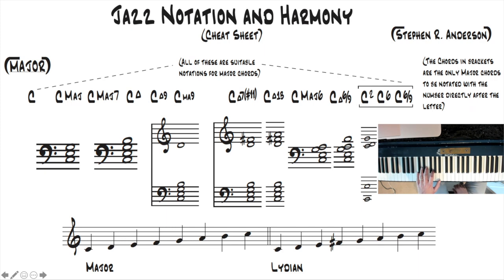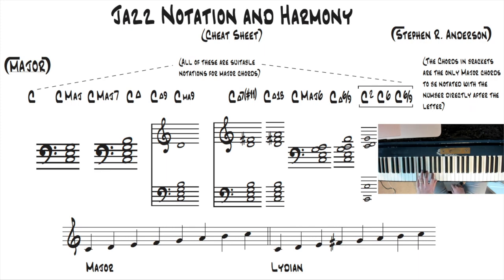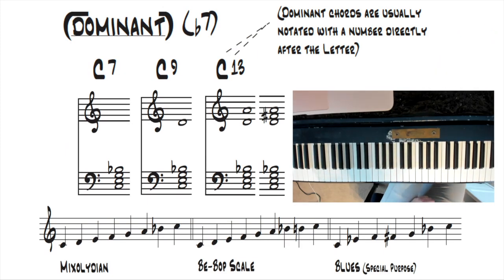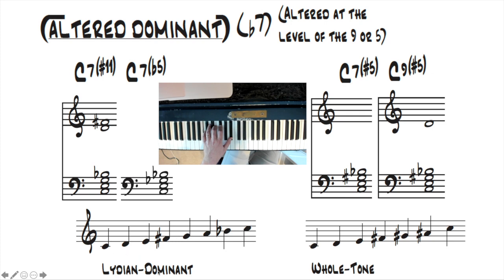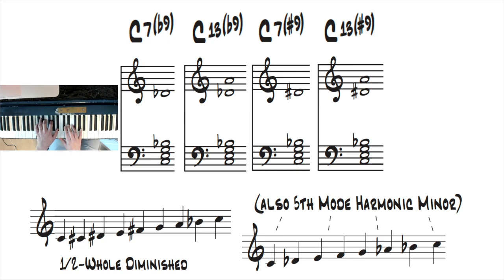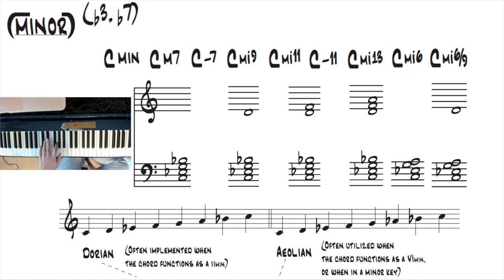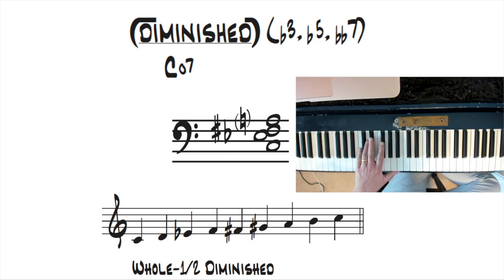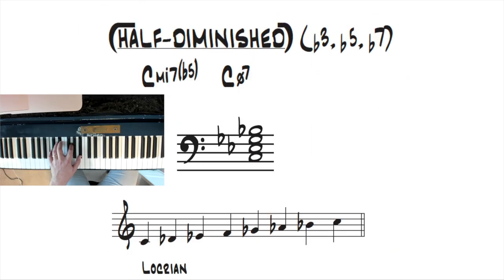UNC Summer Jazz Workshop | Opening Theory Overview | Dr. Stephen Anderson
2020 Online UNC Summer Jazz Workshop | Opening Theory Overview by Dr. Stephen Anderson, Director.  Provides an overview concerning chord symbol nomenclature, basic chord qualities in extended tertian harmony, and scale relationships.  To be watched prior to the workshop begins where possible.